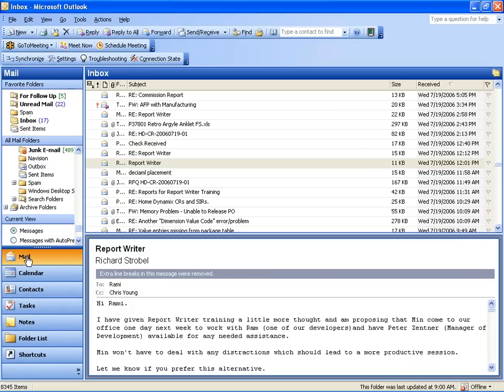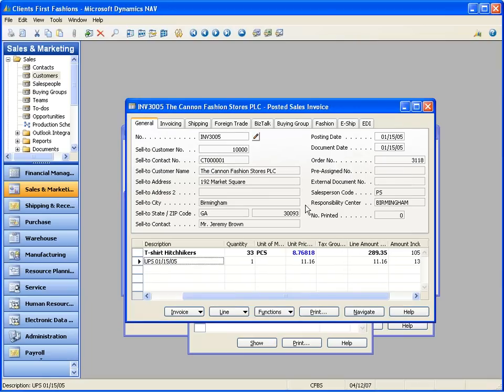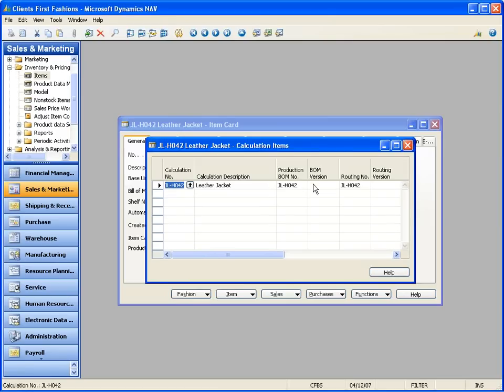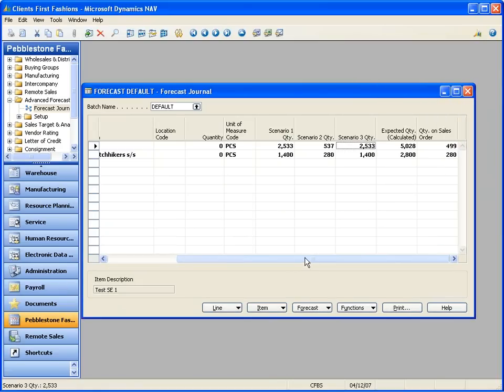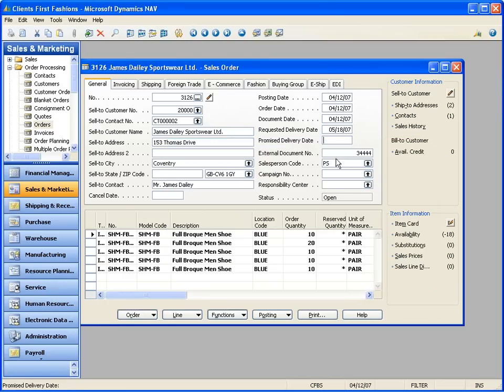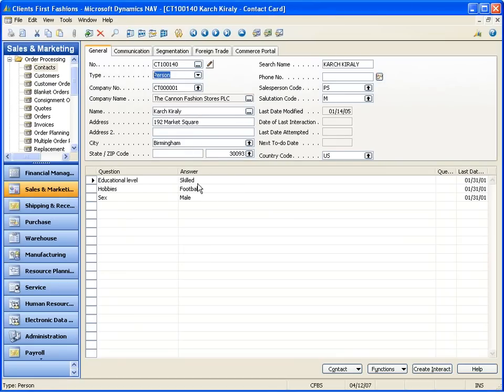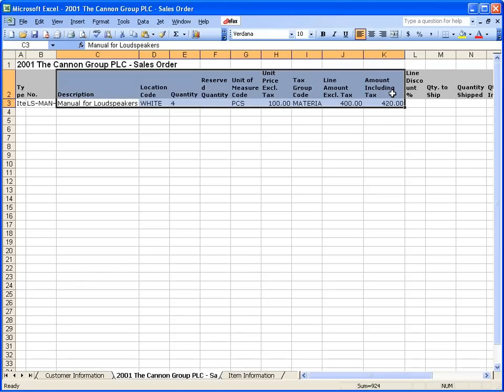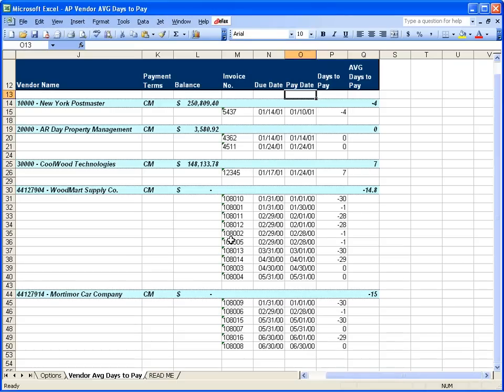MIcrosoft Dynamics NAV Demo - Pebblestone Fashion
See a detailed presentation of this vertical add in for Navision where Chris Young from Clients First Business Solutions shows the power and flexibility of this solution.